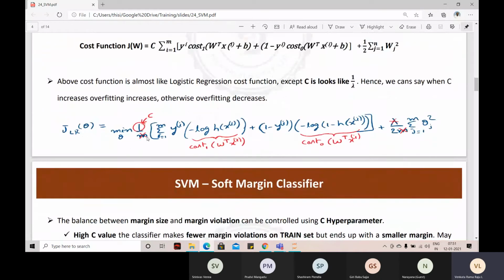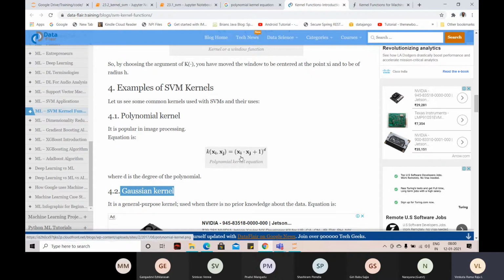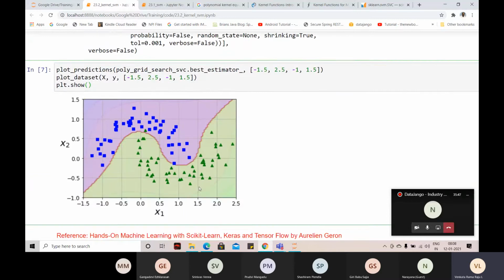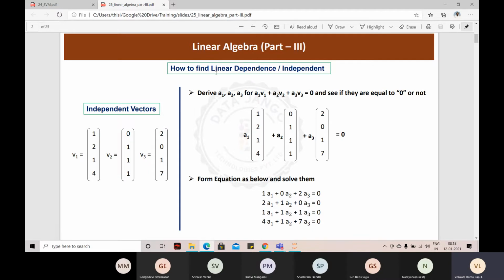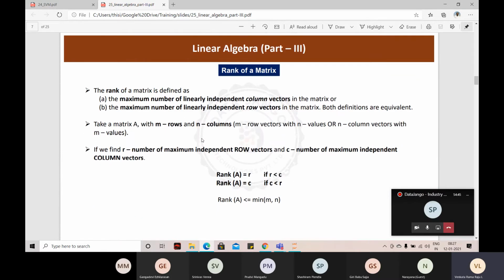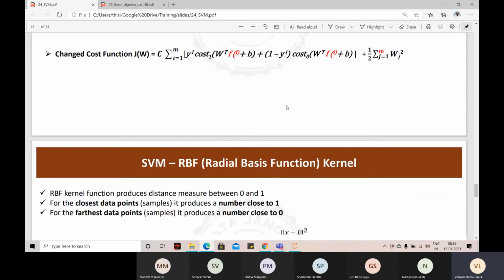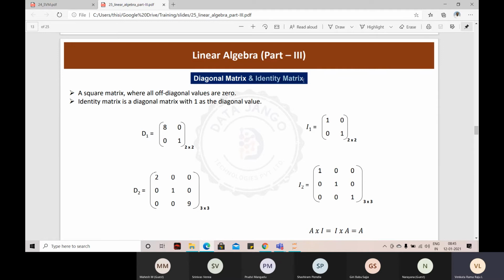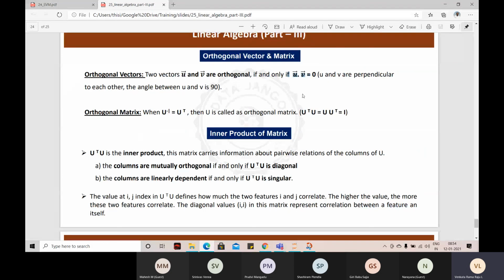43 Linear Algebra & Kernel Trick for Artificial Intelligence | Datajango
Day 43 linear algebra and kernel trick for Artificial Intelligence